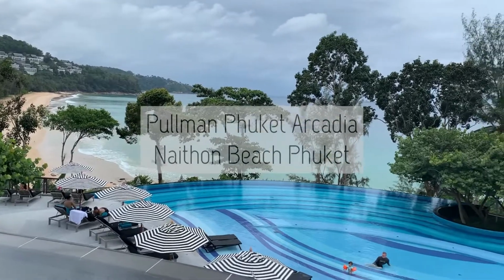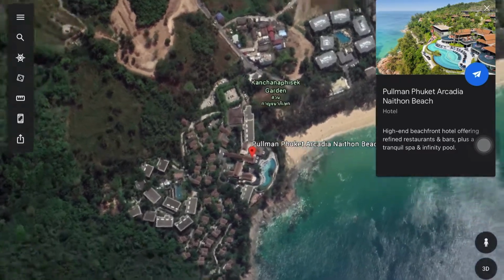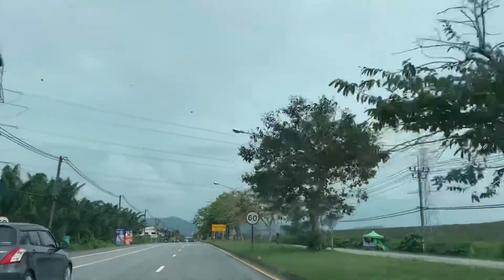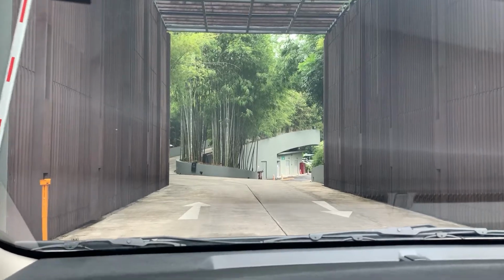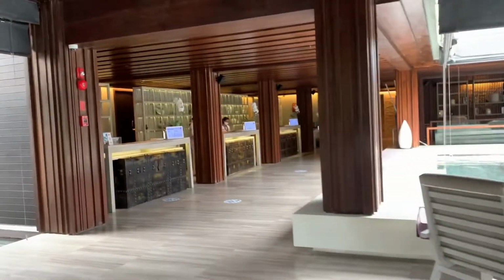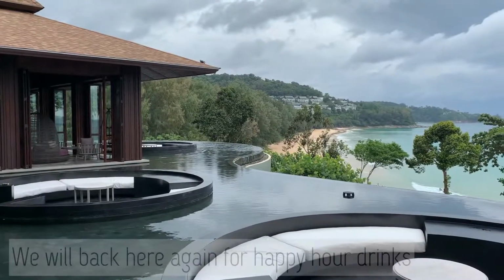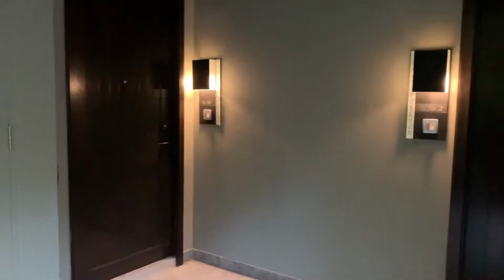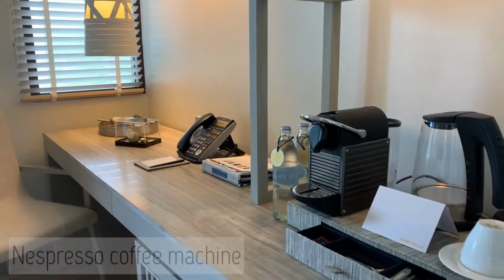Review Pullman Phuket Arcadia Naithon Beach Phuket Ocean Grand room | 2020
Review:

Pullman Phuket Arcadia Naithon Beach
Ocean Grand room
All Accor hotel chain
Phuket Thailand
After COVID 19 Lock Down
November 2020